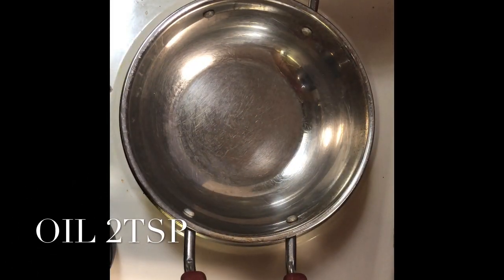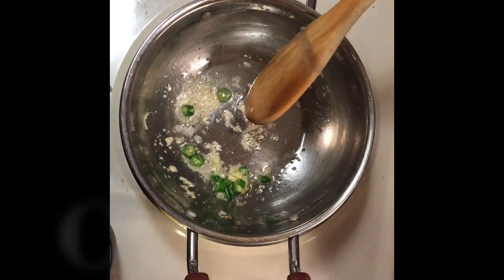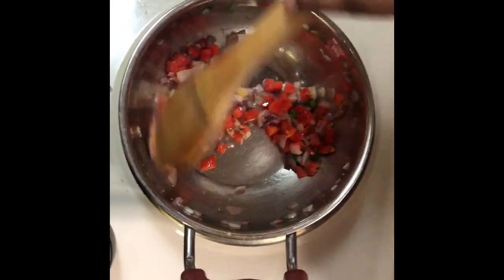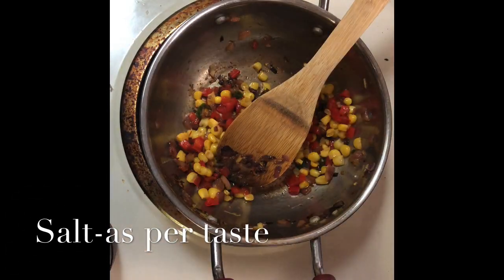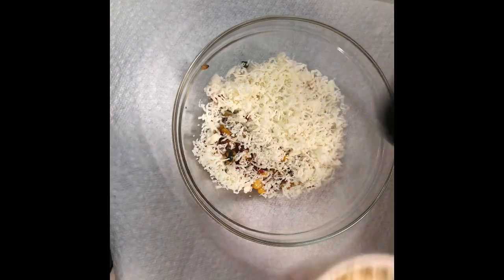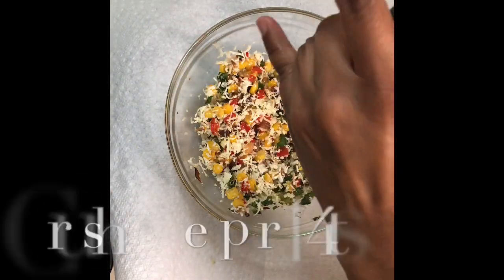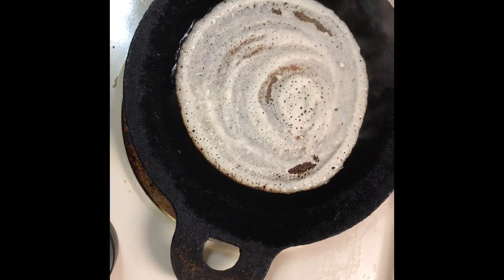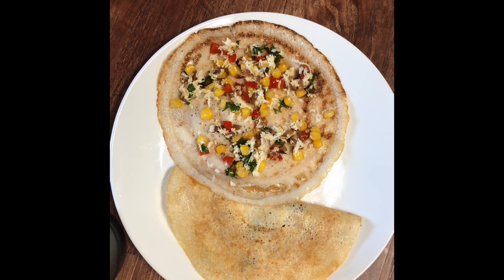Kids special variety dosa-Paneer corn dosa-The veggie kitchen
Kids special variety dosa.Easy and tasty dish with healthy ingredients